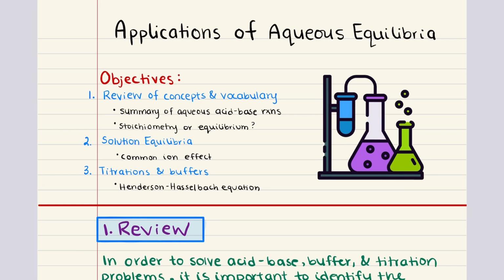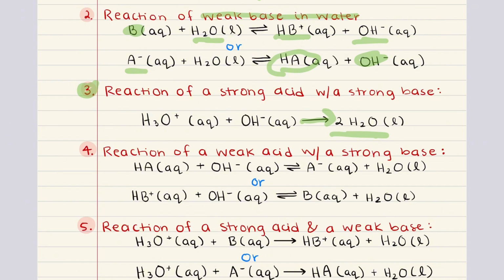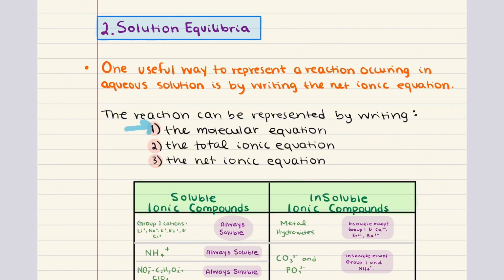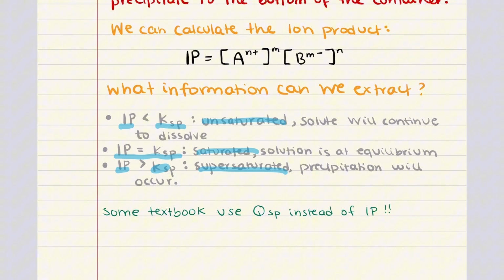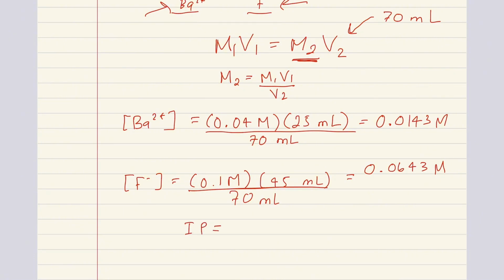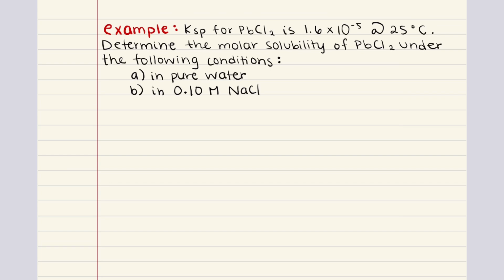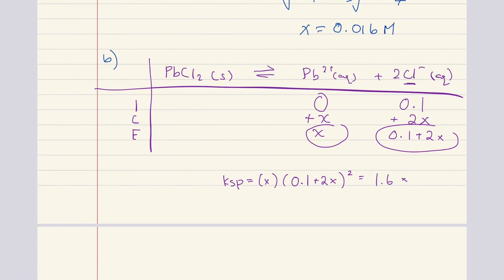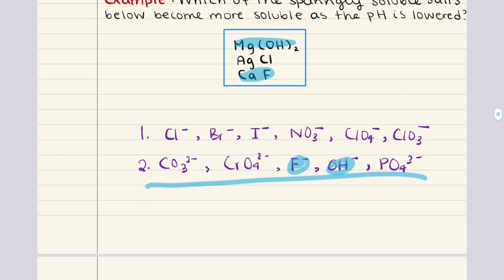General Chemistry 2: Chapter 15 - Applications of Aqueous Equilibrium (1/2)